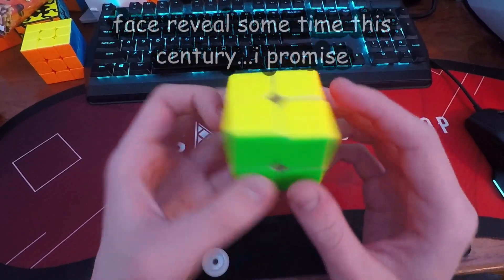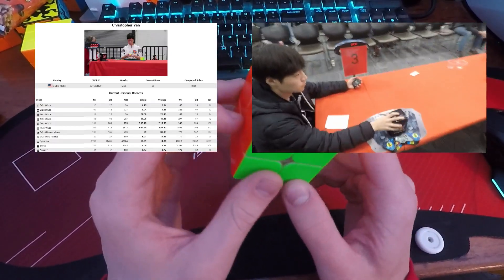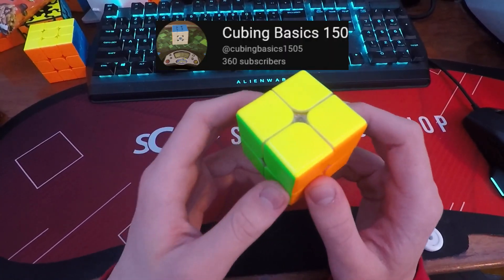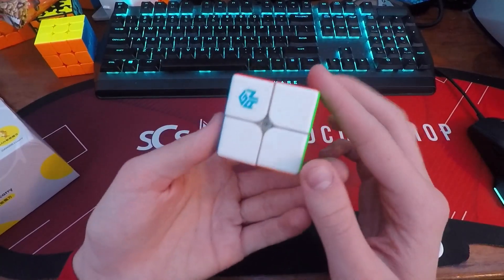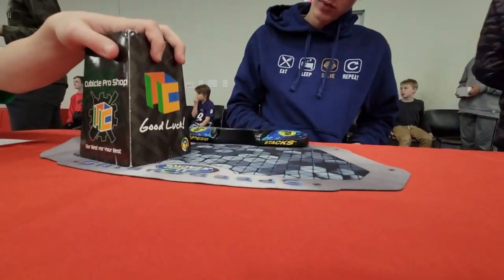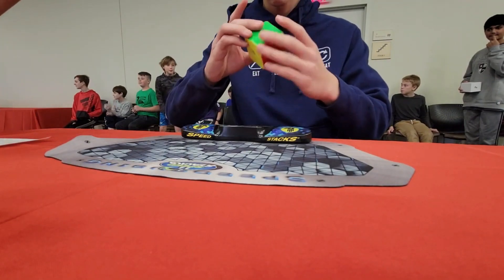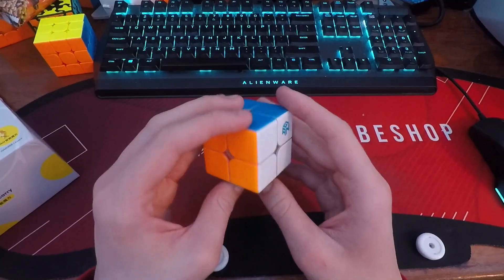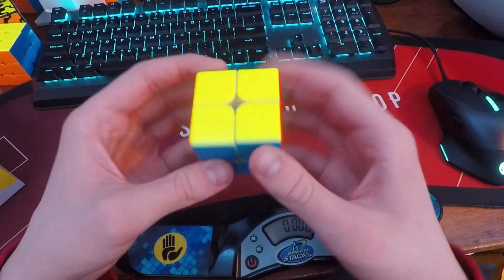2x2 Rubik's Cube WR - 0.253s by Alden Townsend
👇READ AFTER WATCHING VIDEO👇

This video is a joke lol